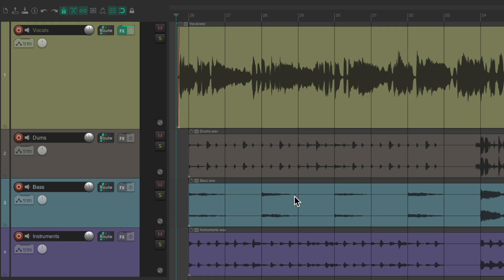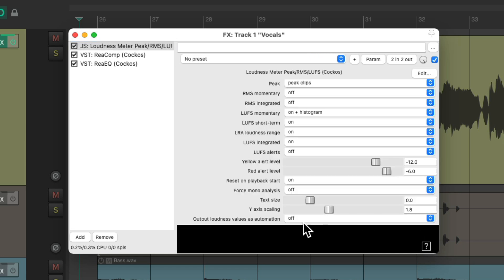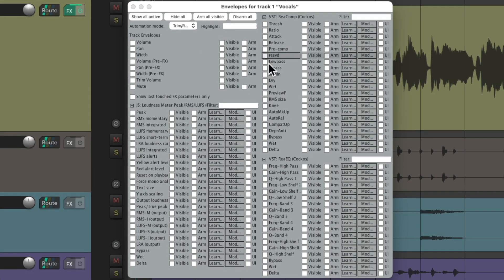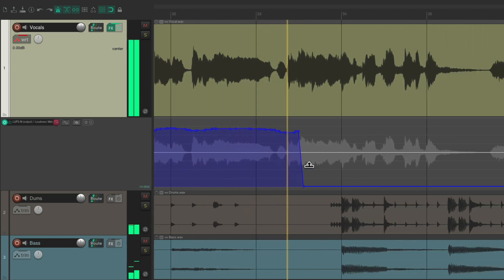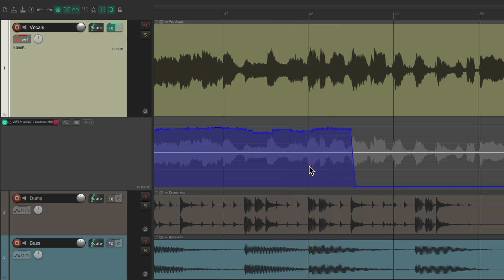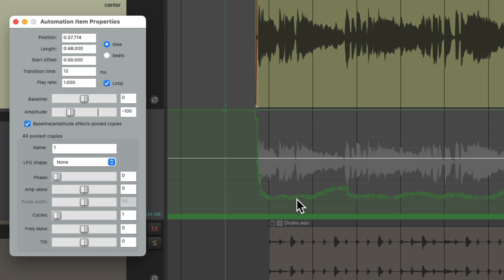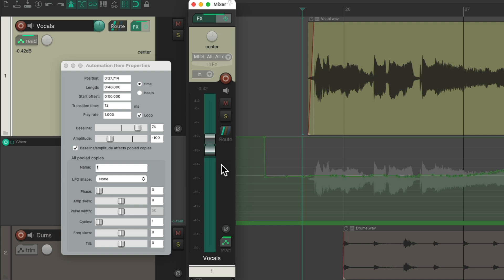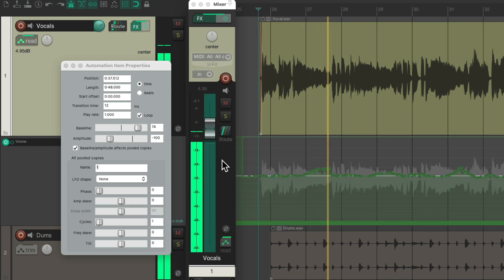Automatic Gain (Vocal) Riding in REAPER